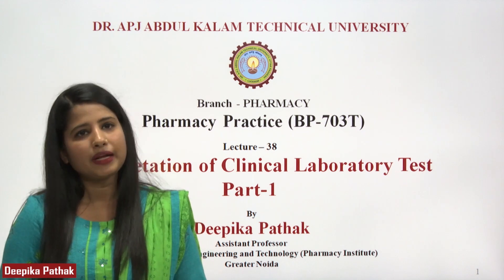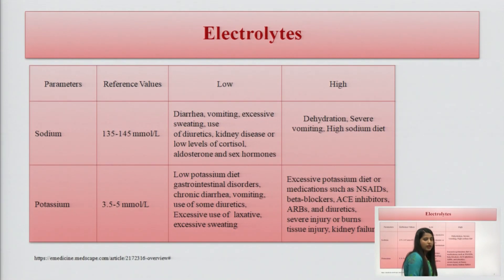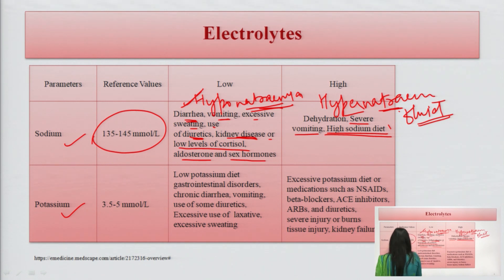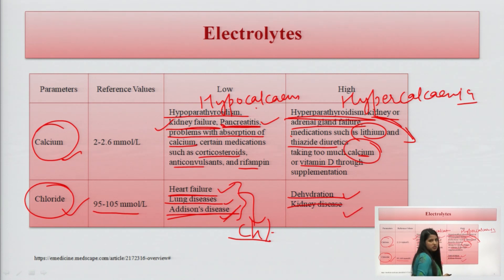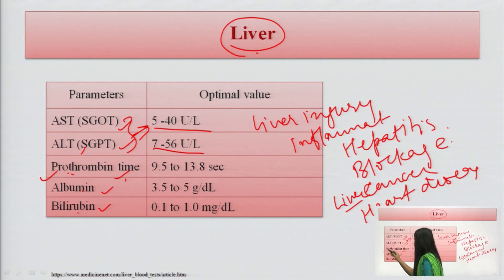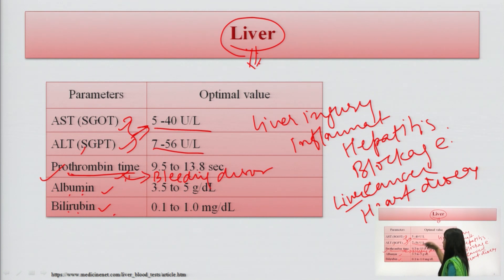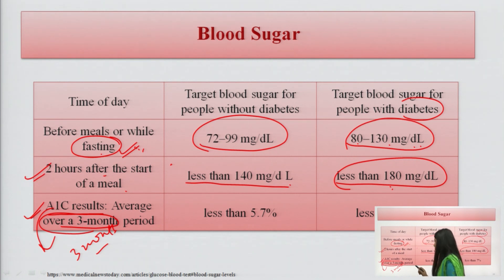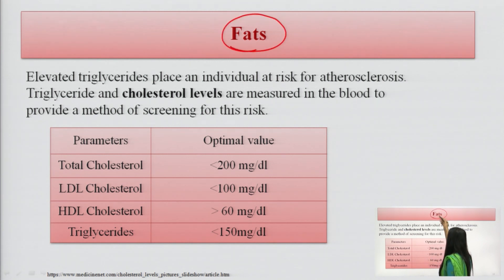Pharmacy Practice | Interpretation of Clinical Laboratory Test Part-1| AKTU Digital Education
Pharmacy Practice | Interpretation of Clinical Laboratory Test Part-1 |